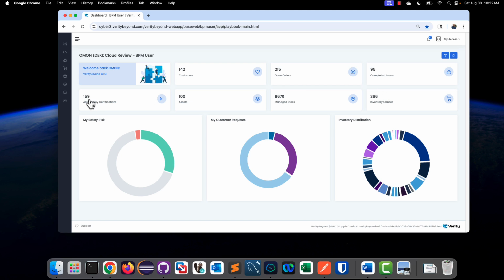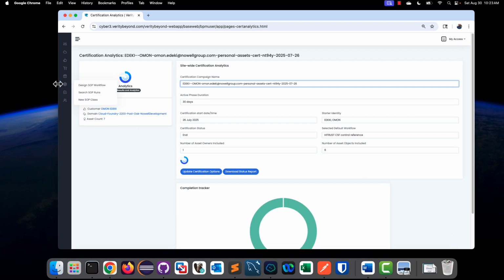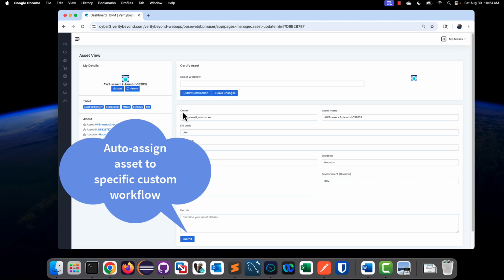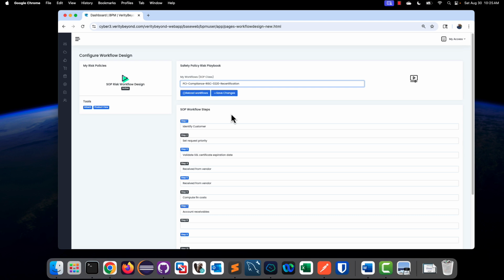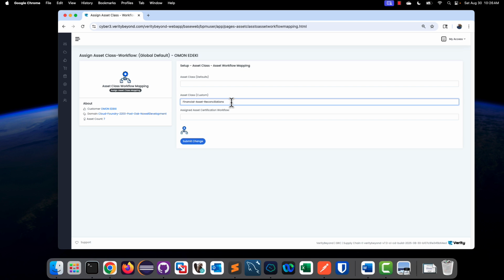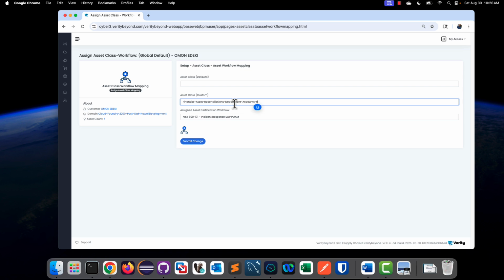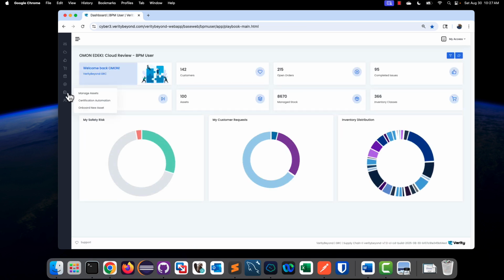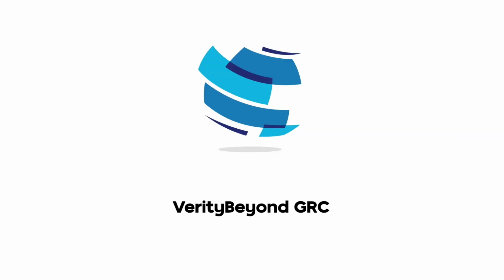VerityBeyond GRC - 200 CloudAsset LifeCycle SupplyChain RolesBasedCertifications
Asset lifecycle supply chain risk management